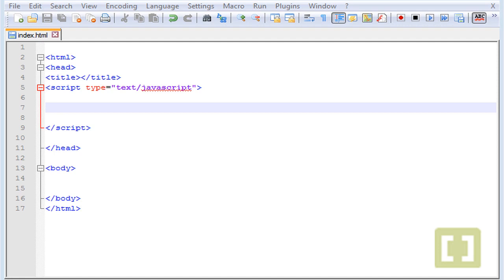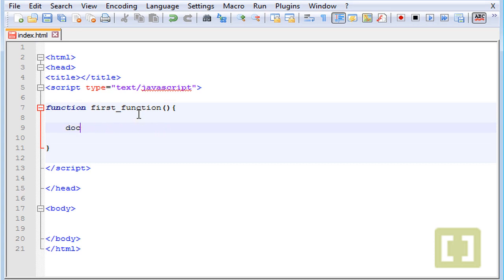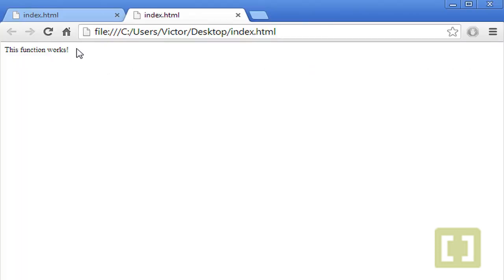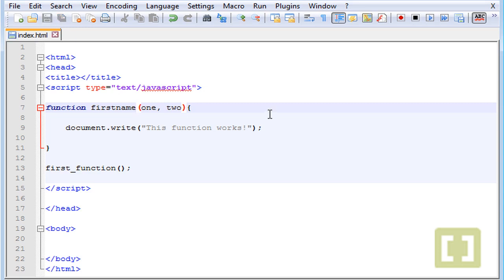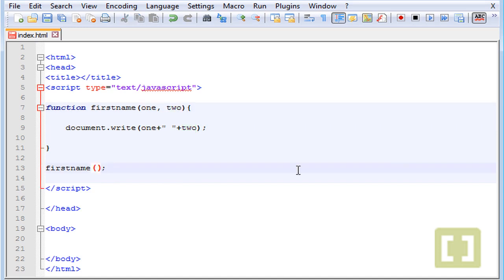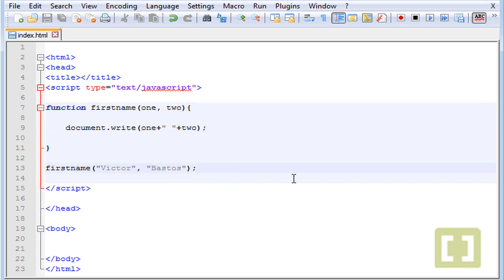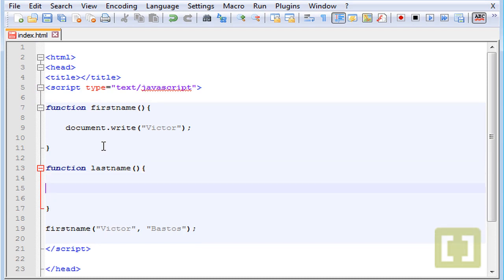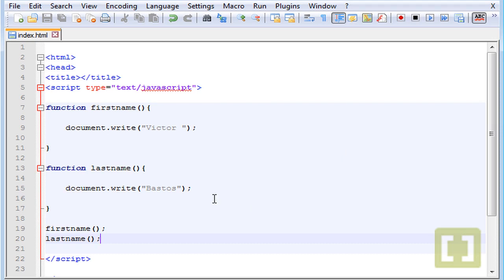Front End Development Javascript (Basics): 107 Functions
How to become a web developer from scratch:

 In this lecture we will learn how to create and use functions.